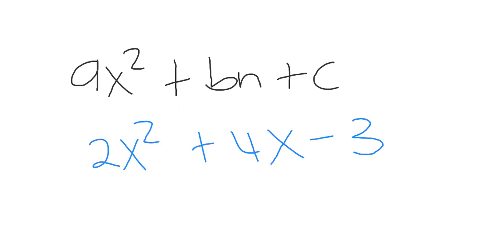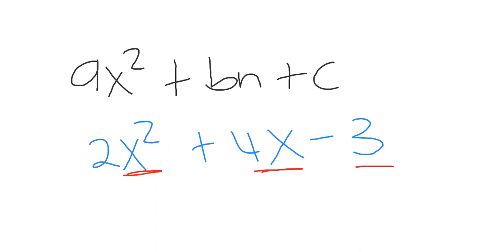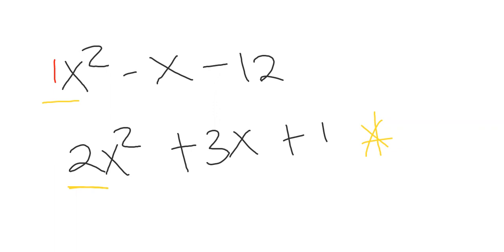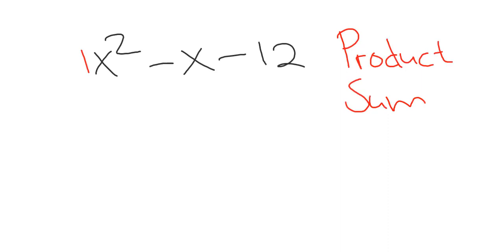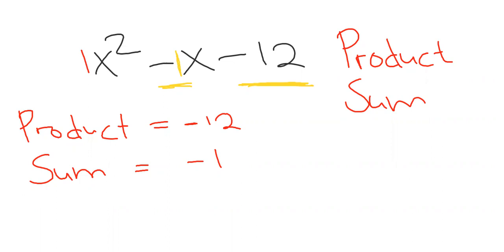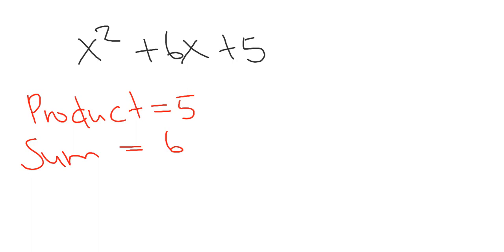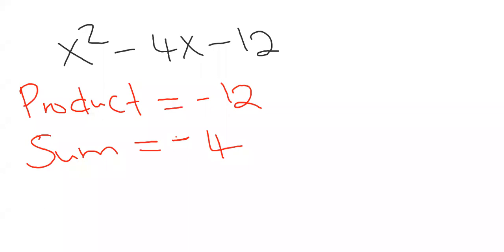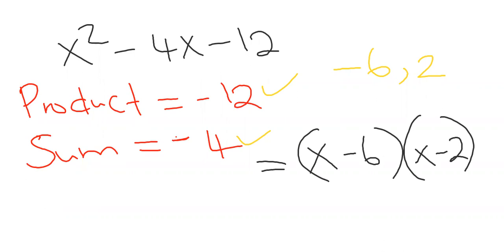Factorising Quadratic Expressions 1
Factorising is a very common exam question. In this video, lets look at how we factorise a quadratic expression.